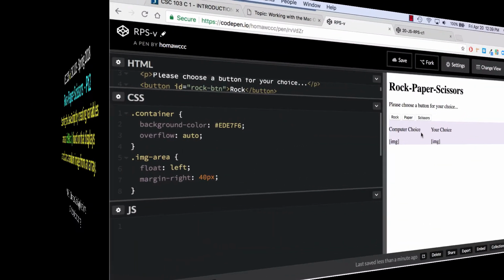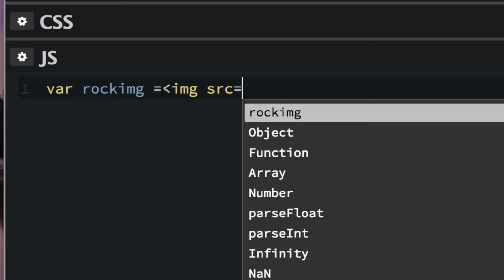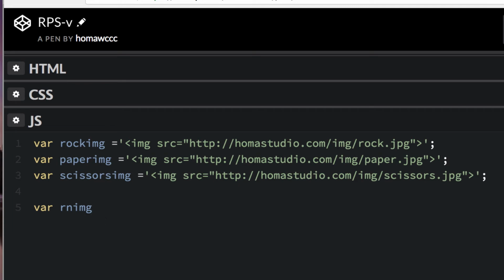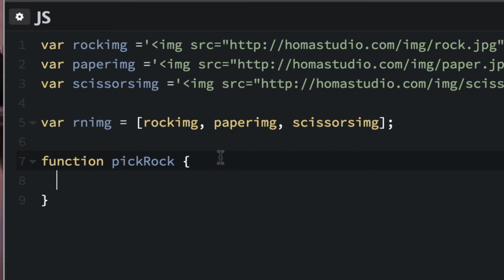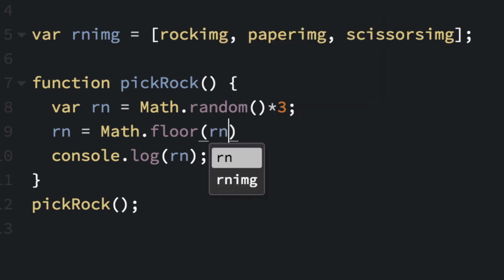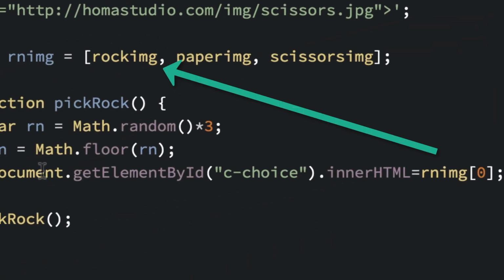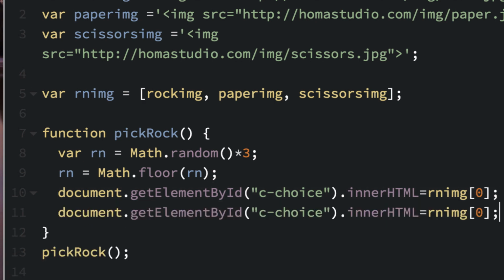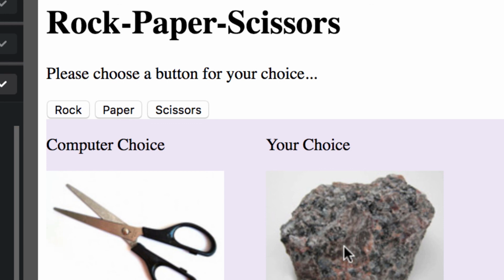csc103-rock-paper-scissors-pt2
Starting the JavaScript by creating variables
and a pickRock() function that displays
a rock and a random image from an array.